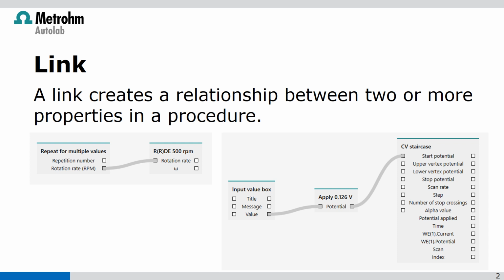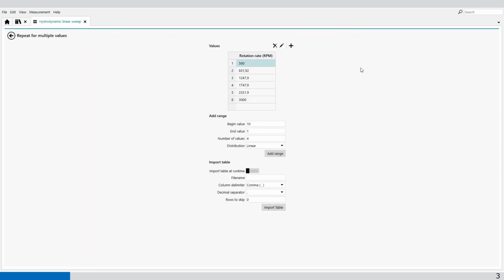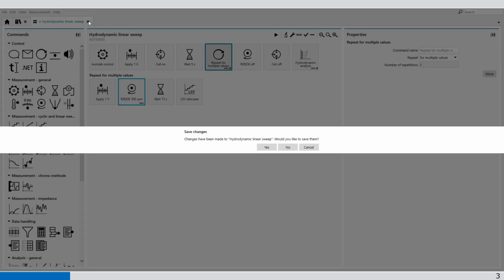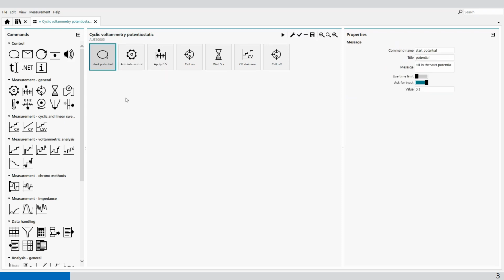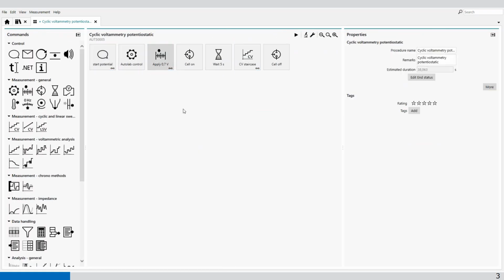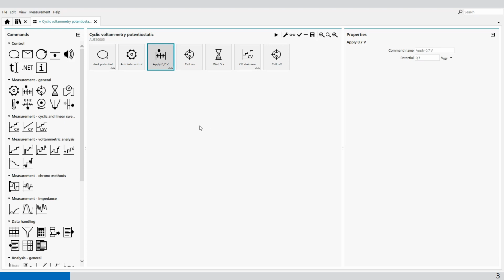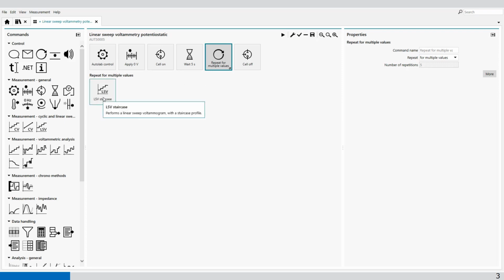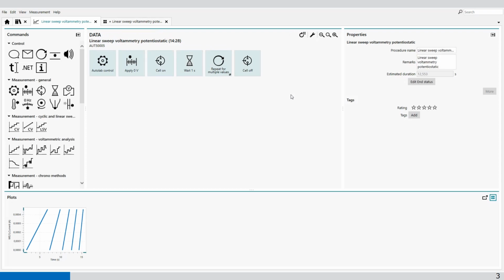Metrohm Autolab NOVA 2 – Links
The Links feature allows you to automate procedures and process your data more efficiently by creating links between NOVA commands.

Capture, explore and understand your data with NOVA 2.

Do you have more questions about NOVA? Contact your Metrohm distributor for support.